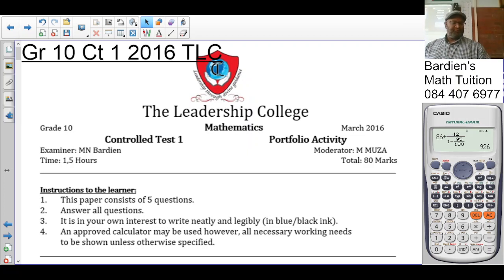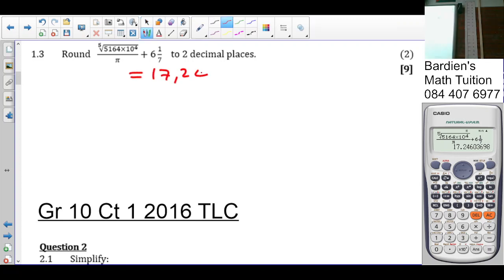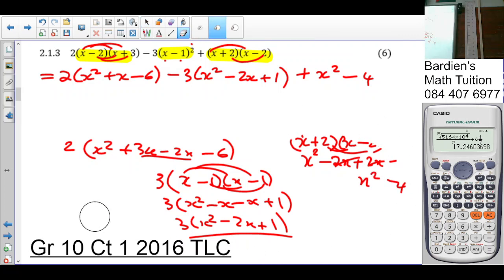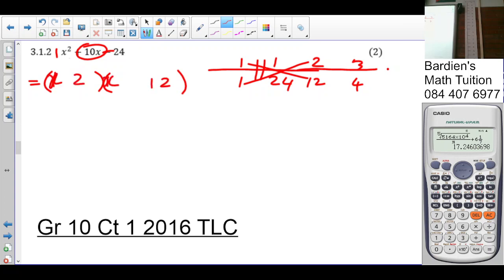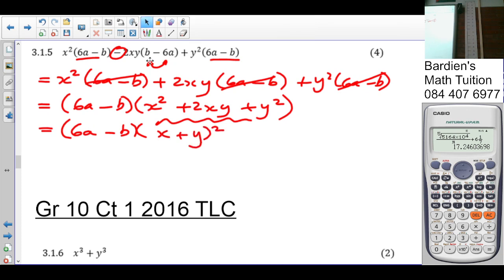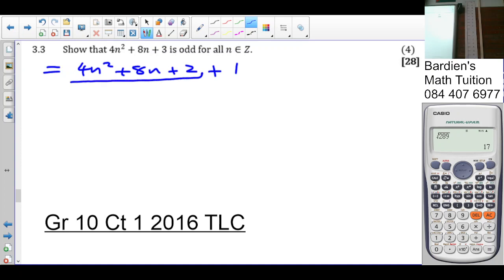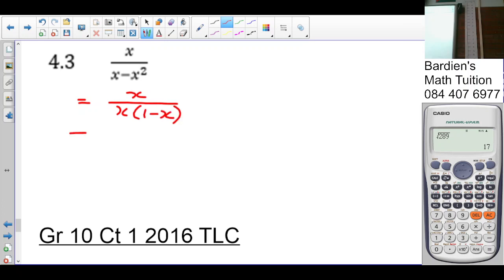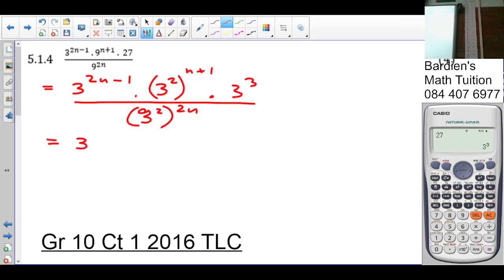Gr 10 Ct 1 2016 TLC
Grade 10 Controlled test 1 2016 TLC

The program stopped recording at question 5.3

Topics
1. Algebra
2. Exponents